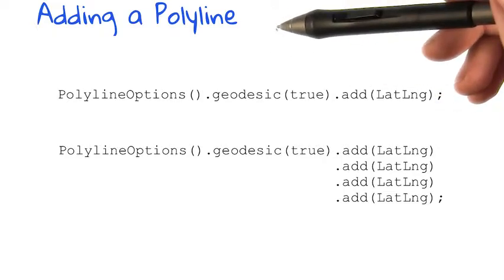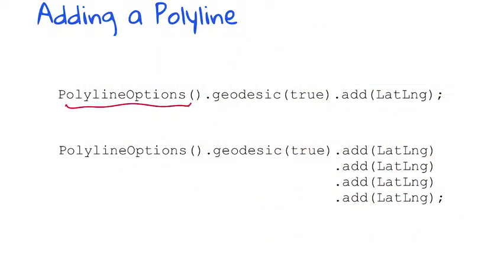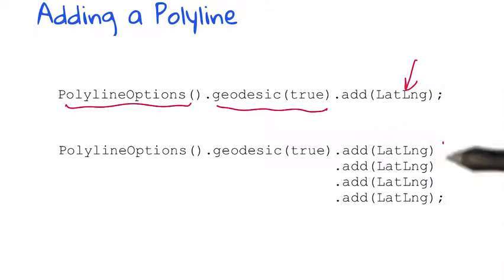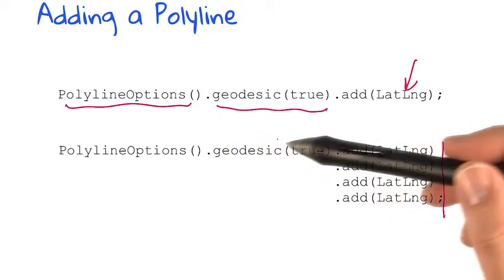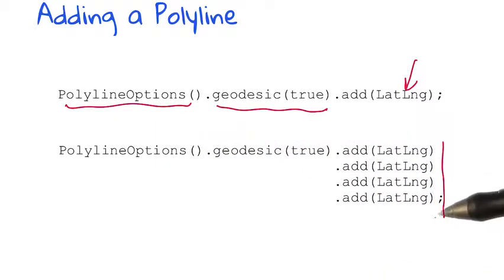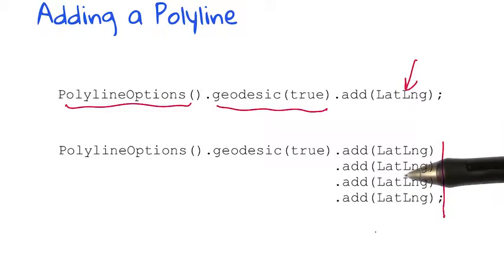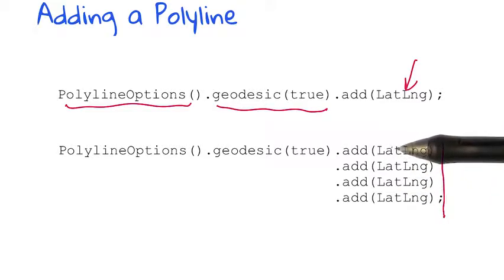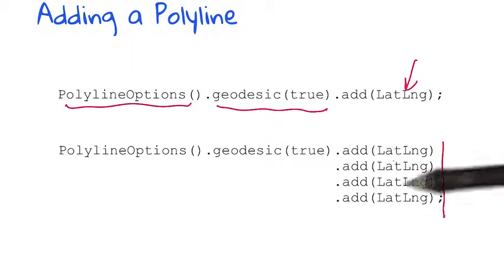16 Adding a Polyline